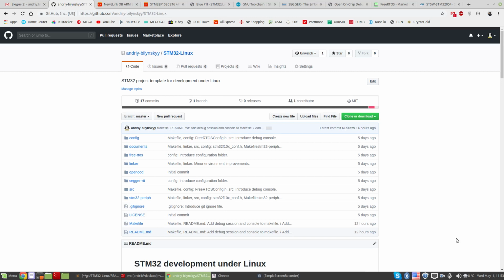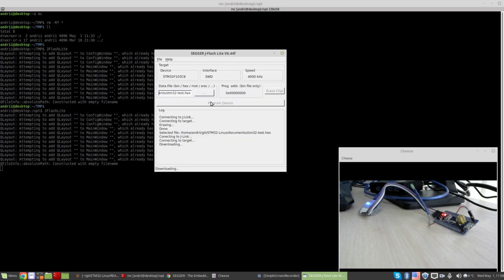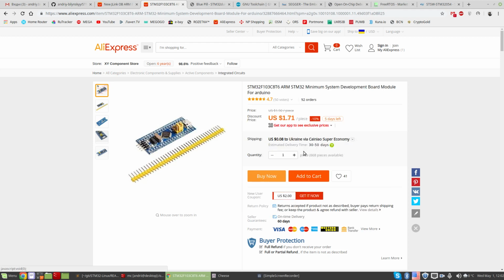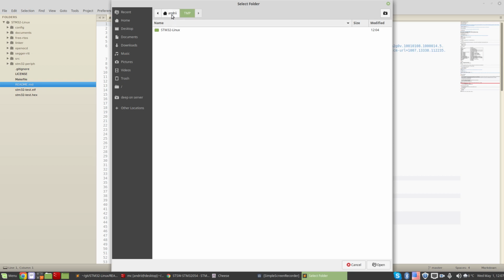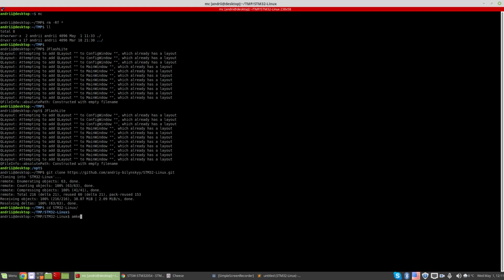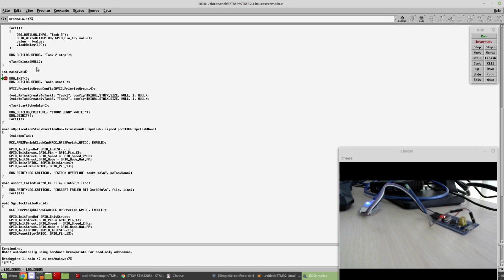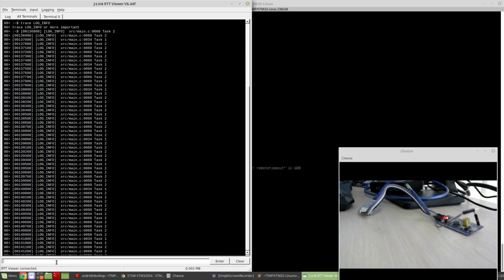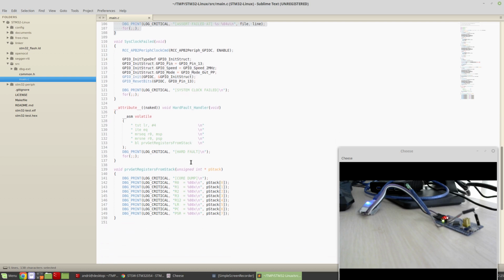STM32 development under Linux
Simple Linux based development toolchain and STM32 project template.

To better understanding of development process no STM32 IDE is used. So it's development from scratch.

Available STM32 components on the template: FreeRTOS, Segger RTT,  STM32F10x standard peripheral library.